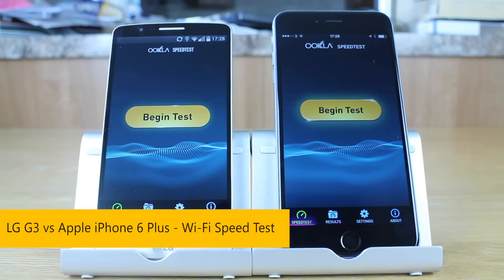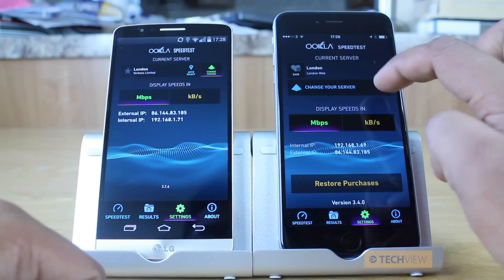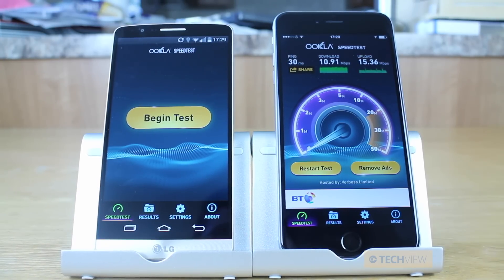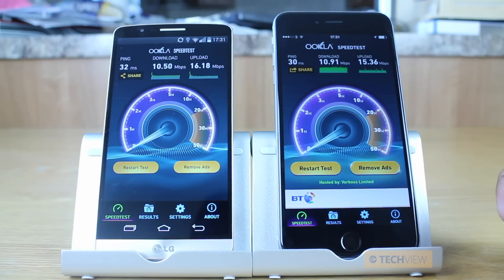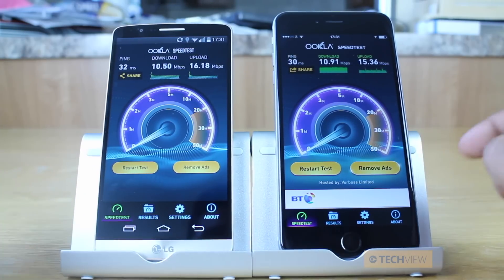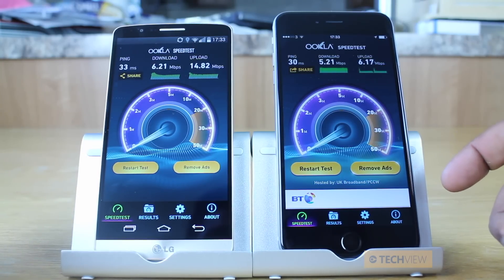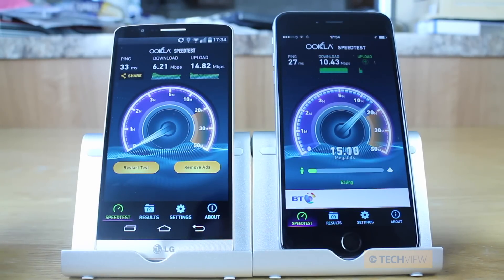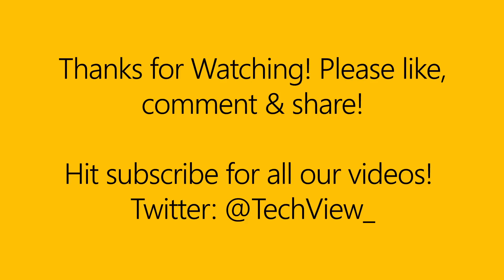iPhone 6 Plus vs LG G3 - WiFi Speed Test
A comparison between the LG G3 and the Apple iPhone 6 Plus to determine which has the better Wi-Fi speeds. Tested using the speedtest.net mobile app for Android and iOS respectively with both devices connected to the same BT Infinity Wi-Fi network.